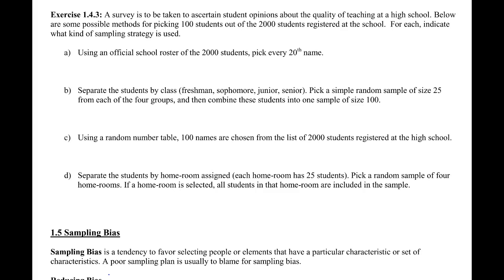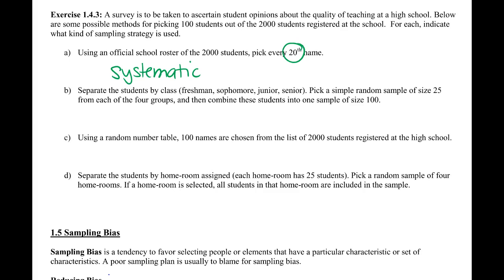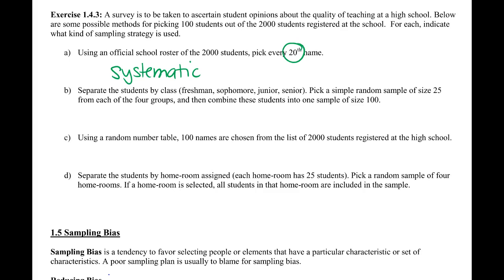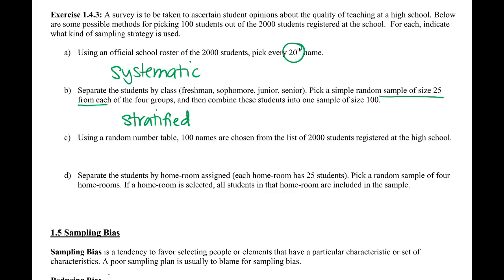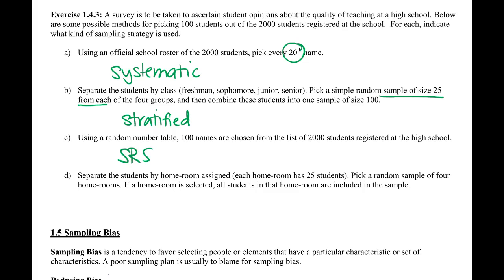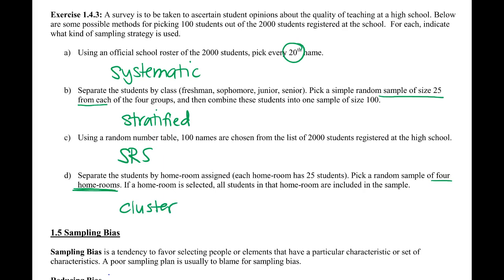Math 119: 1.4 Sampling Methods (Exercise 1.4.3)